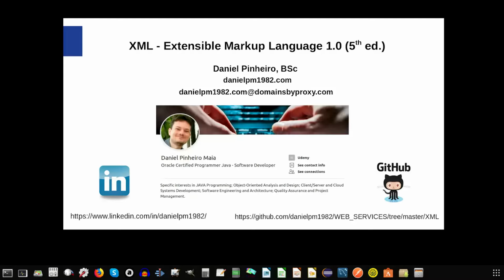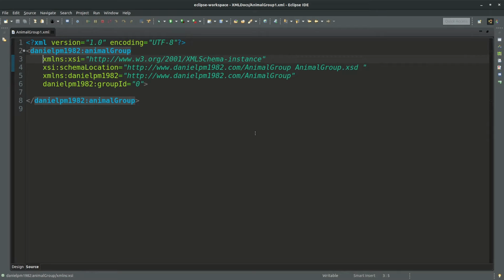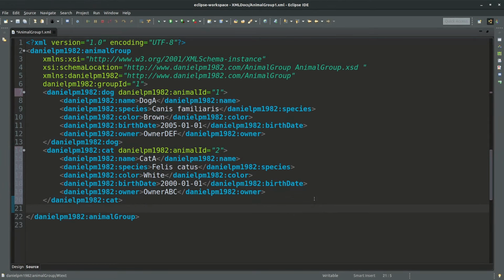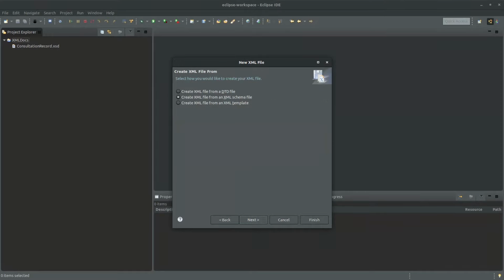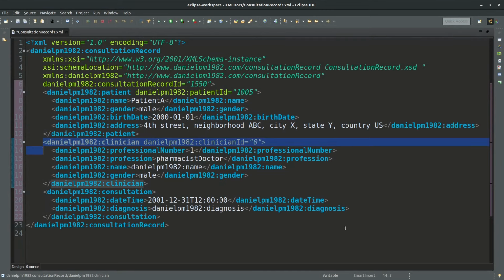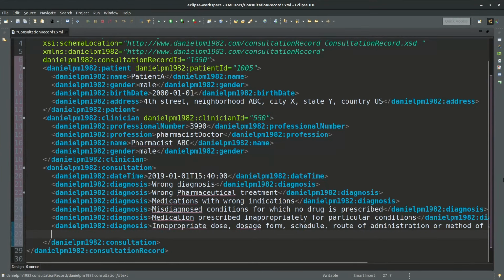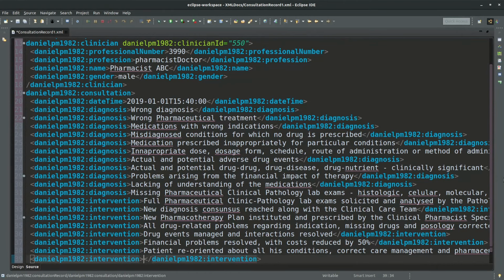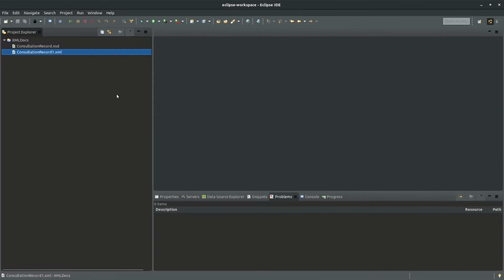XML - Coding and Testing - Part 2